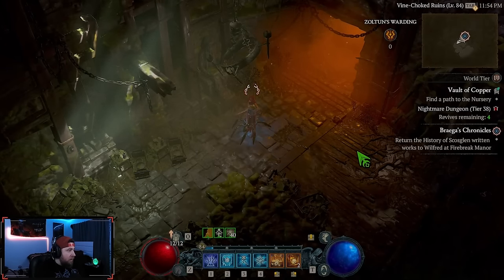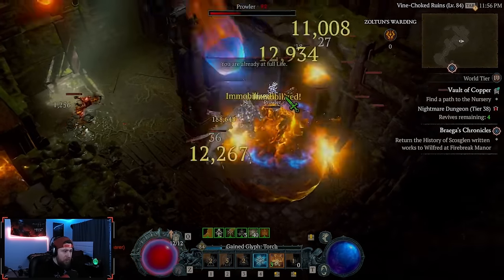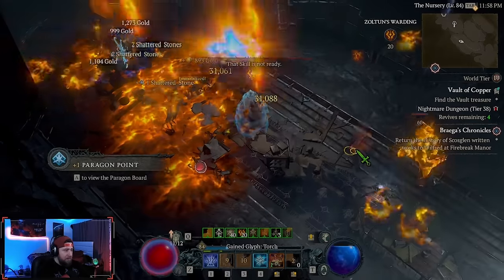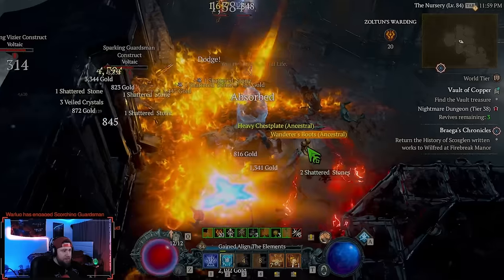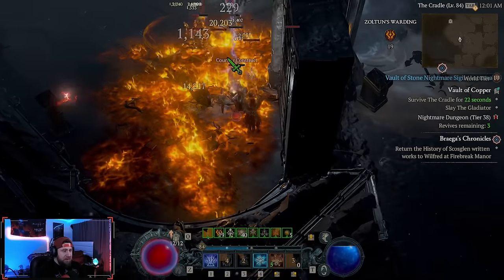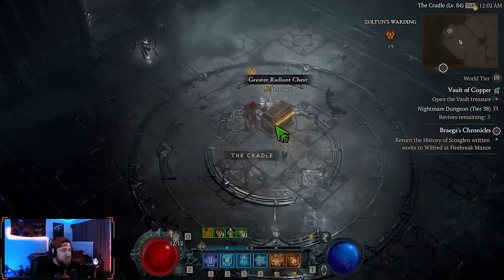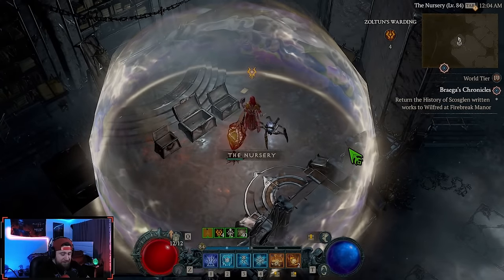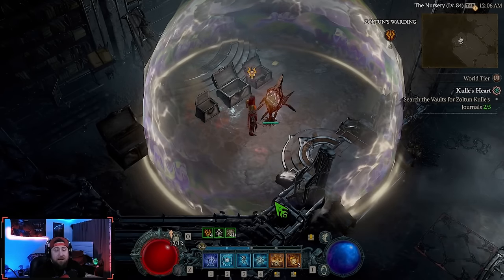Nightmare Vaults of The Construct BUFFED Diablo 4 Season 3!